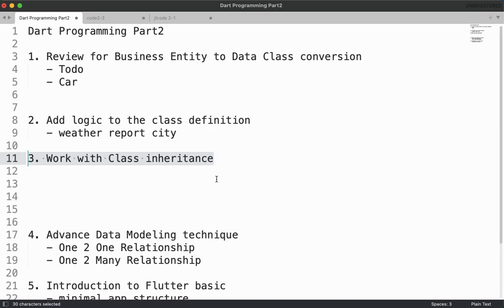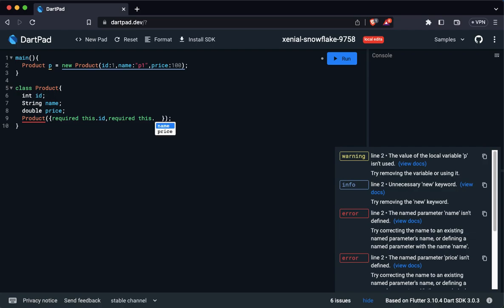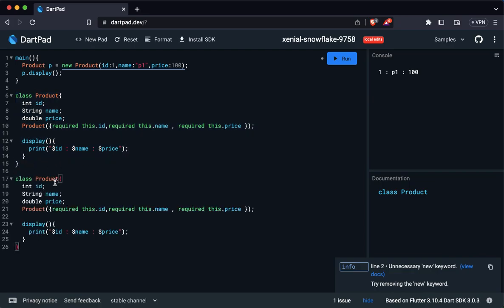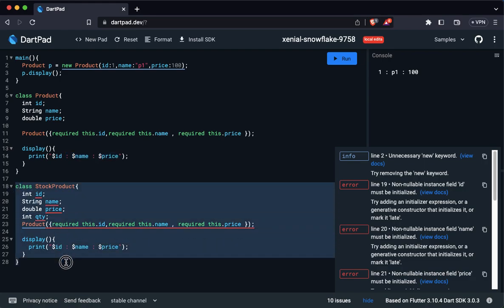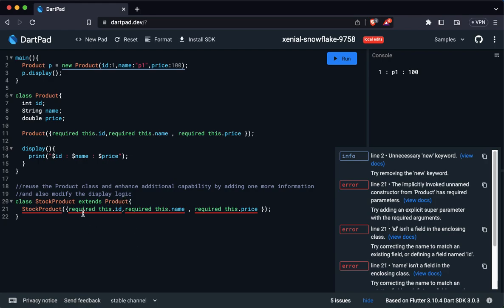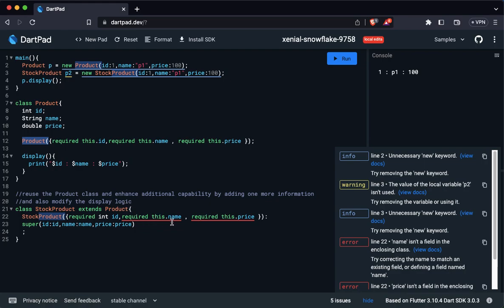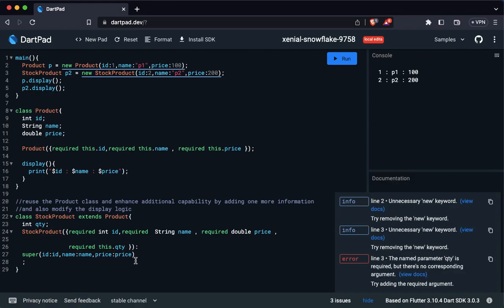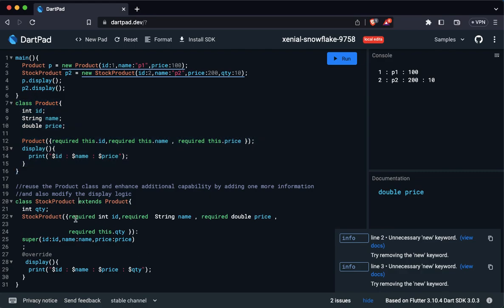9 class inheritance